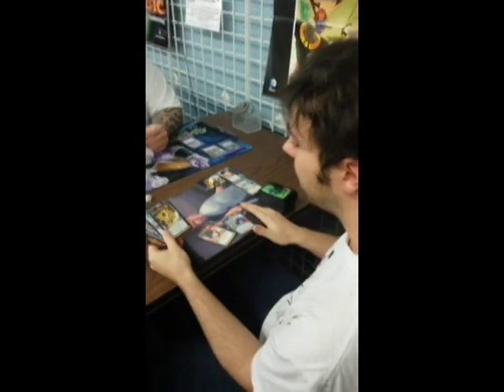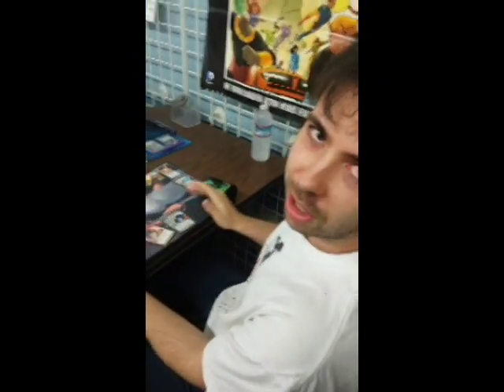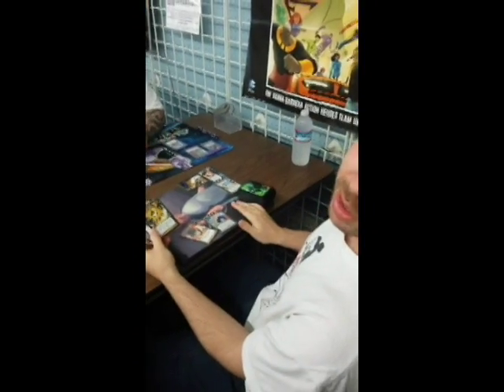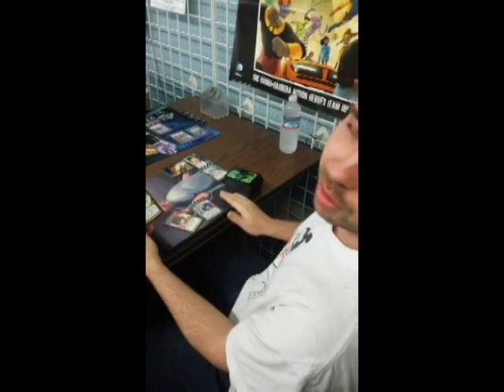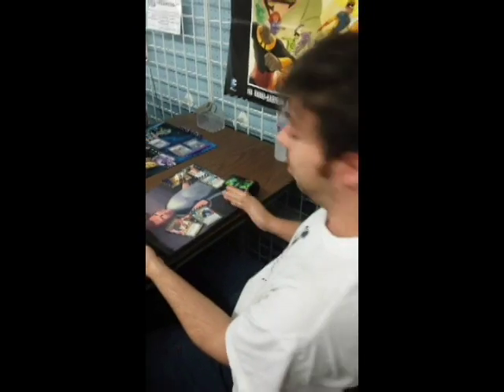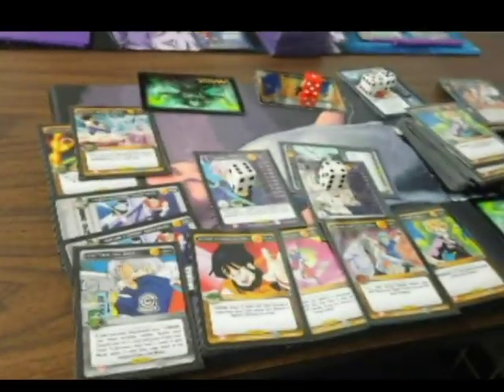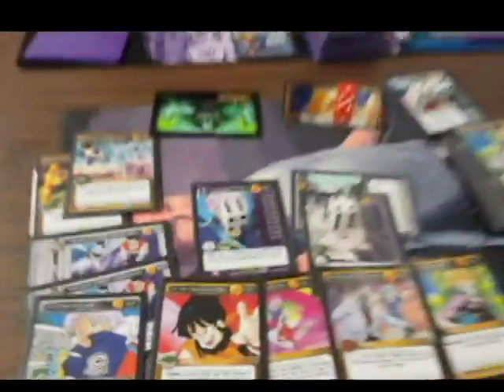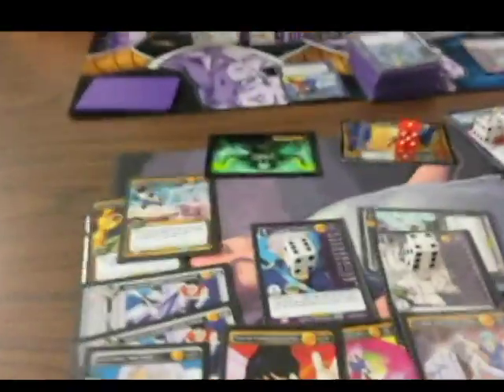Testing official UFS art for playmat use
Playing some D balls on Garret's face